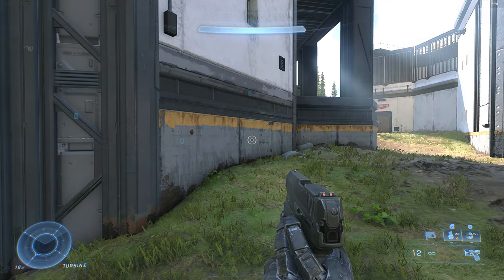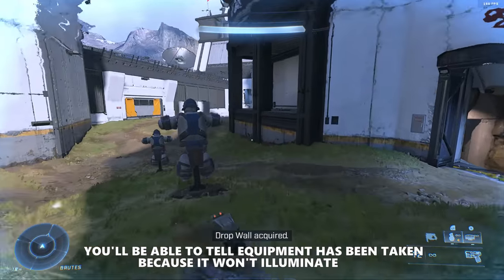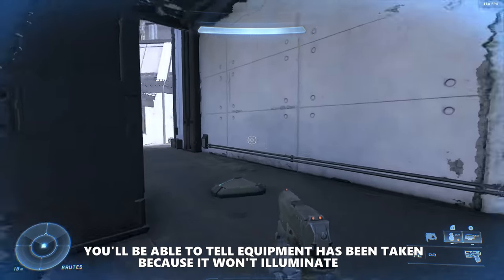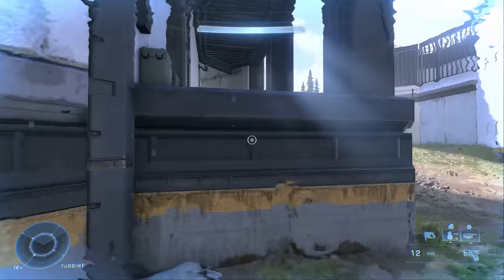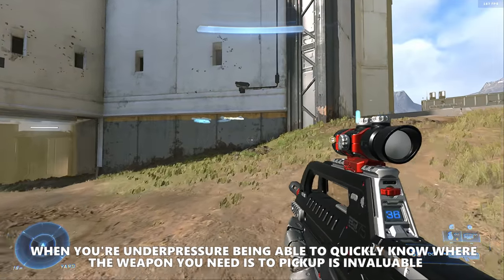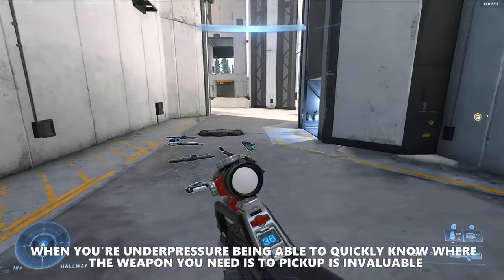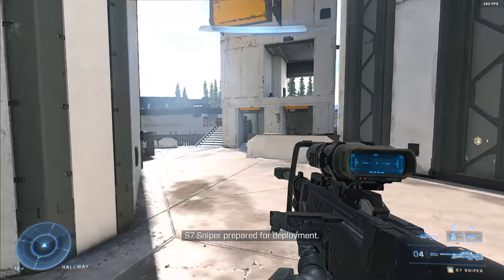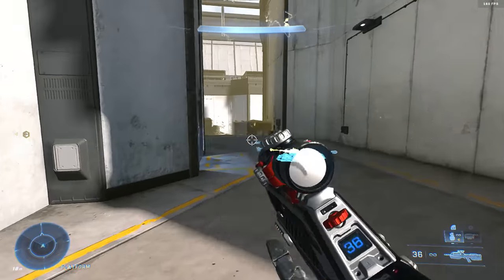Halo Infinite Wall Hacks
If you’d like other tip and trick videos let me know!